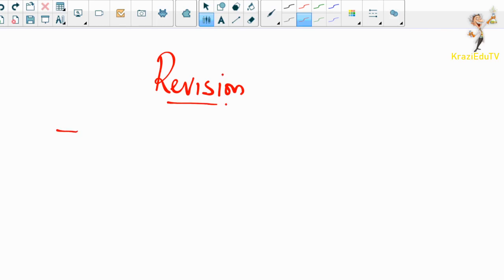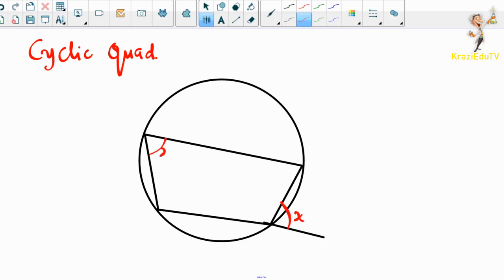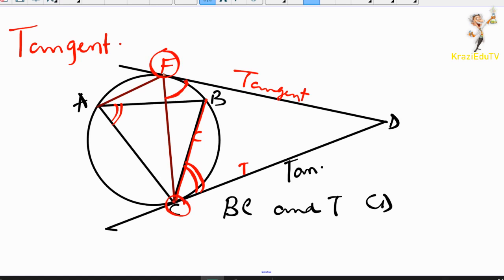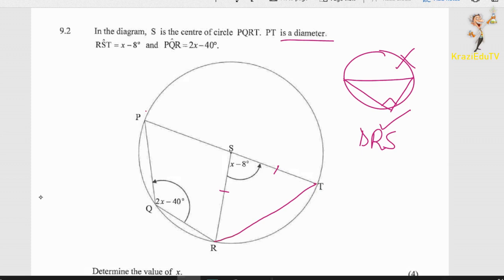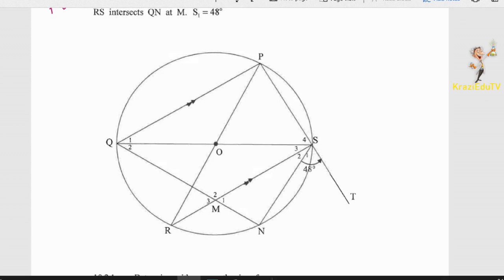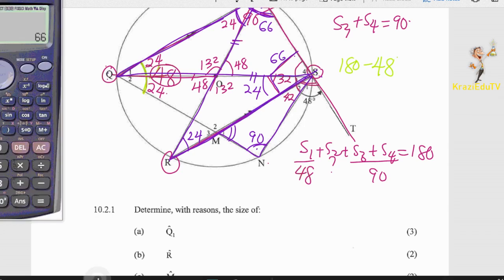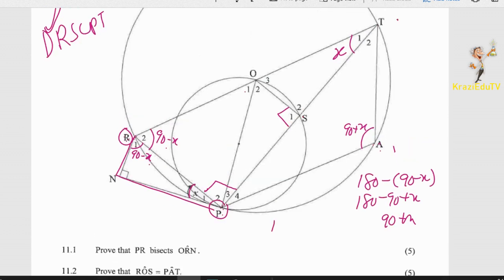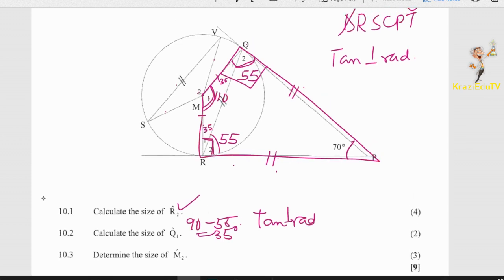Euclidean grd 11